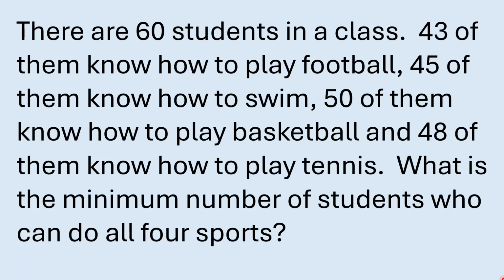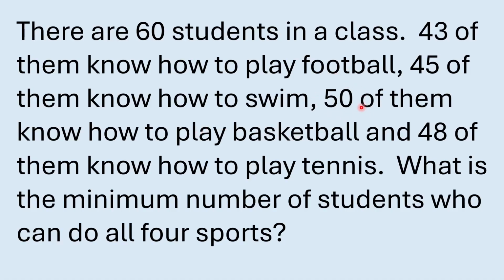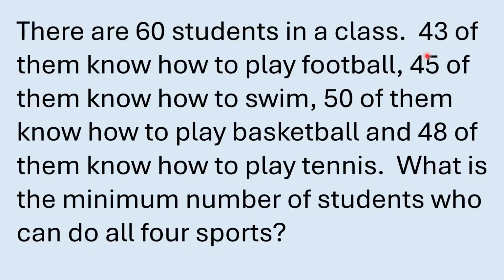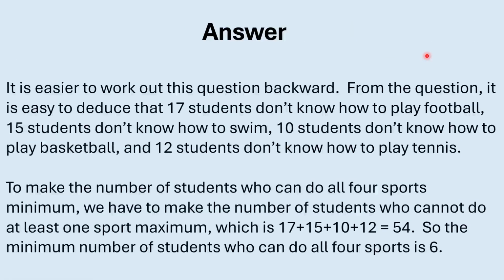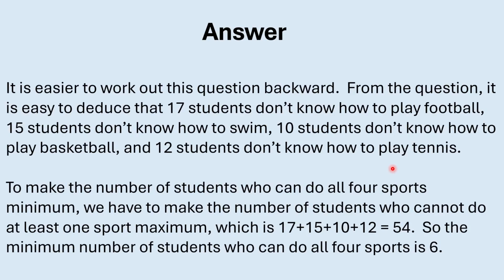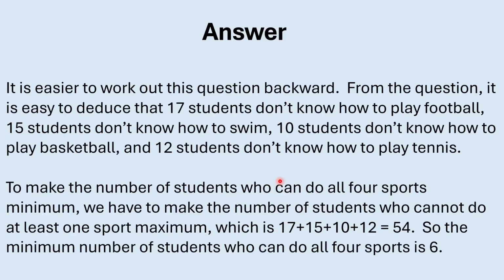Maths Challenge - Sport Skills In A Class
A tricky question from the real life.